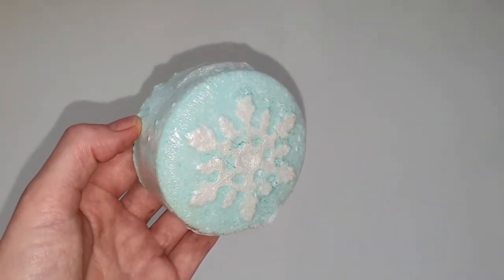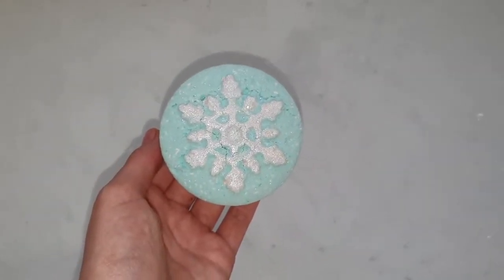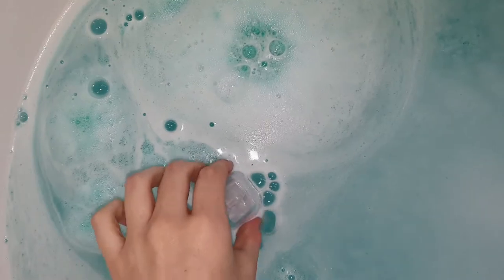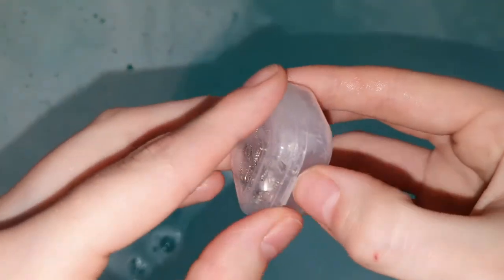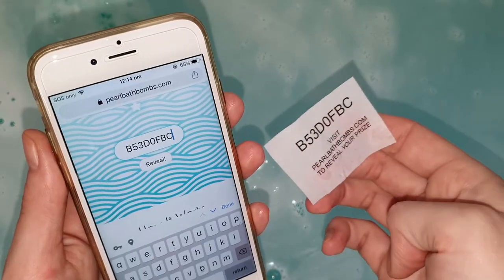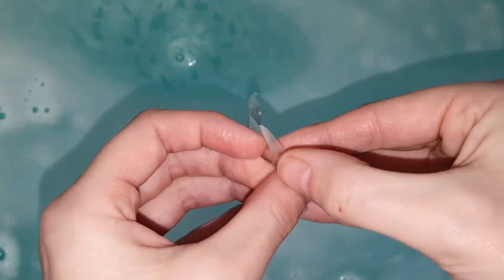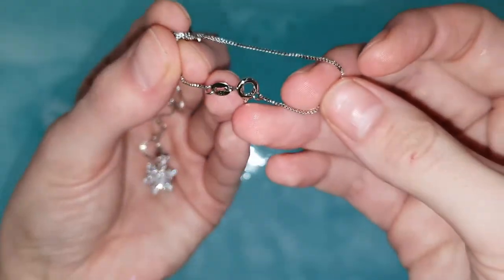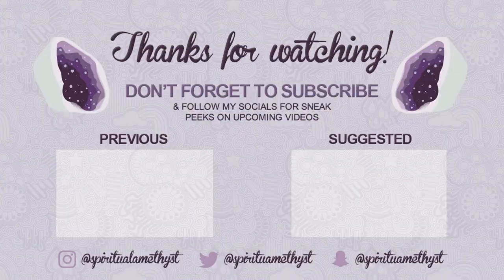LET IT GO by PEARL BATH BOMBS | Necklace Reveal